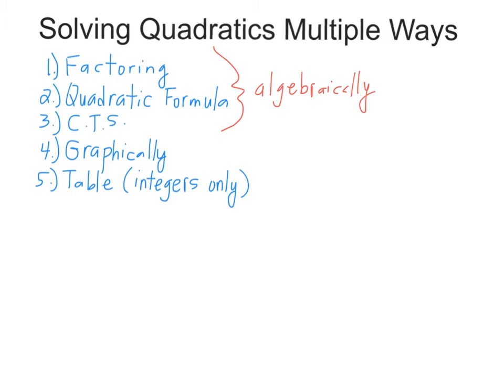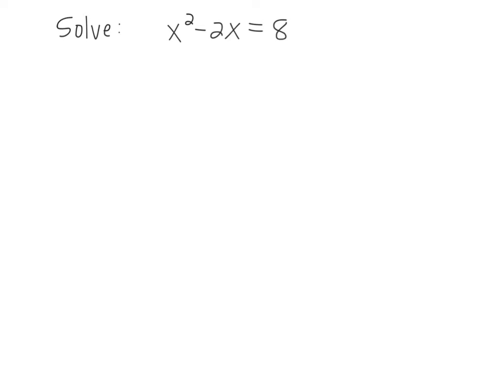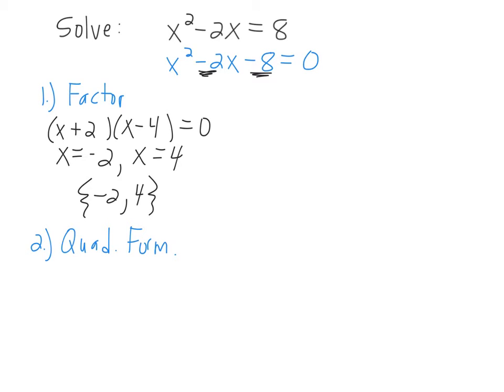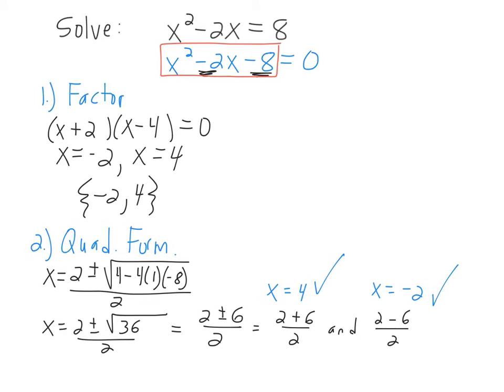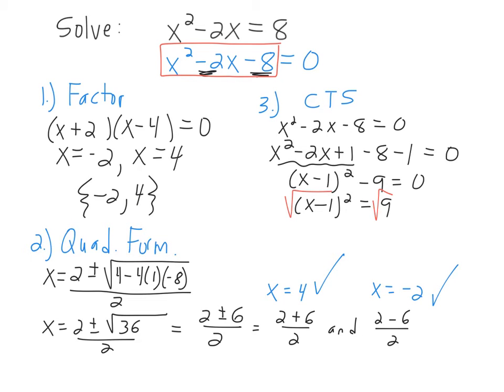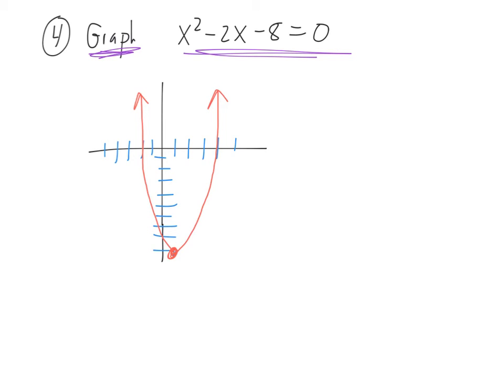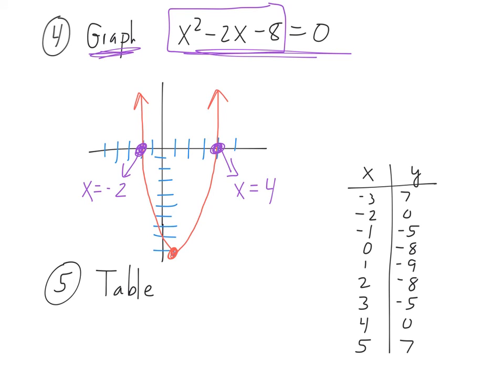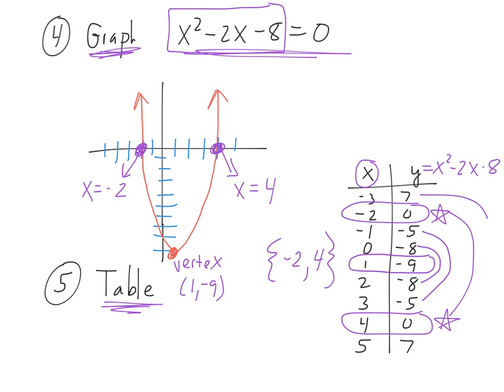Solving Quadratics Multiple Ways